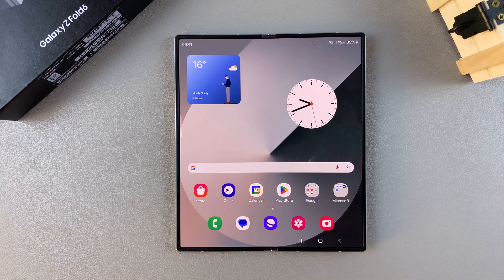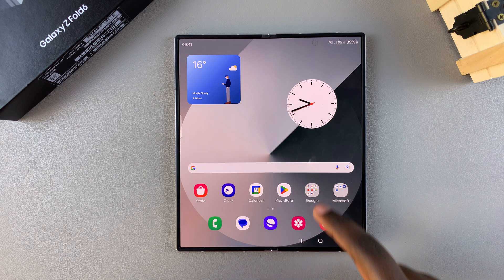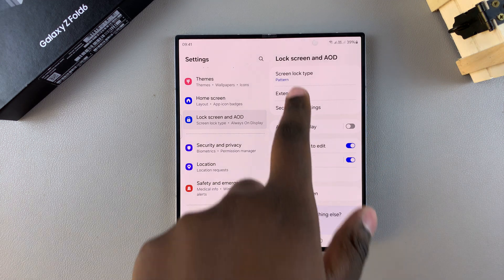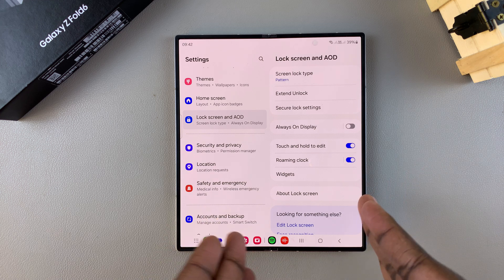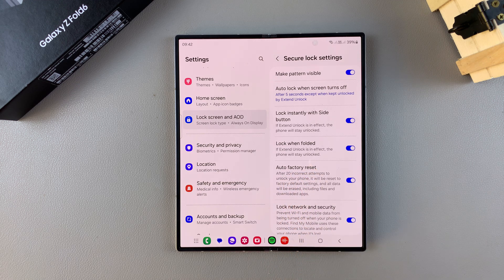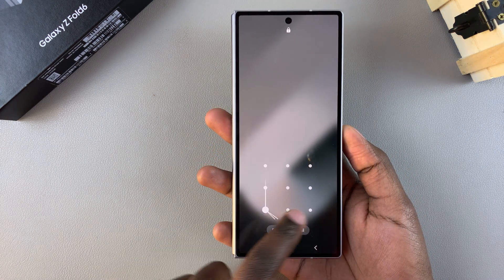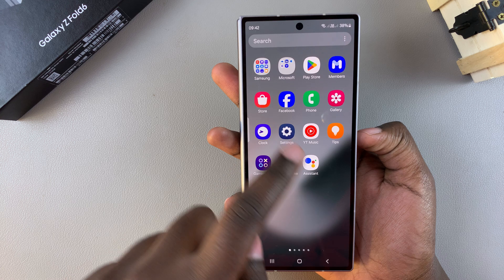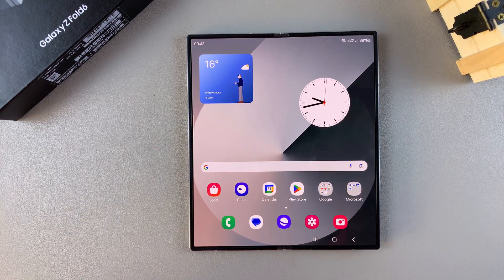How To Enable / Disable Lock When Folded On Samsung Galaxy Z Fold 6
Here's How To Turn ON / OFF Lock When Folded On Samsung Galaxy Z Fold 6.

The Samsung Galaxy Z Fold 6 offers a unique foldable design that allows for a versatile user experience. One of the features that enhance this experience is the ability to lock the device automatically when it is folded. This can be particularly useful for securing your phone when it’s not in use. Here’s a detailed guide on how to enable or disable this feature on your Galaxy Z Fold 6.

How To Enable Lock When Folded On Samsung Galaxy Z Fold 6 (Turn ON Lock When Folded Galaxy Z Fold 6)

How To Disable Lock When Folded On Samsung Galaxy Z Fold 6 (Turn OFF Lock When Folded Galaxy Z Fold 6)

Cell Phone Tripod Adapter